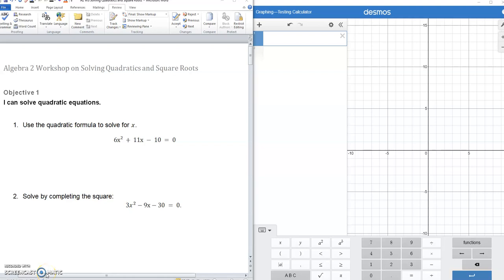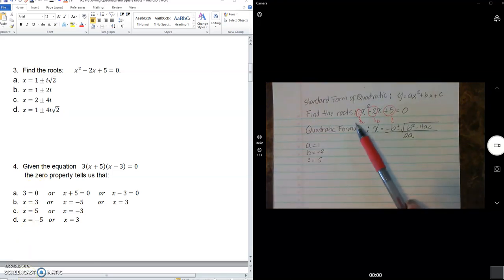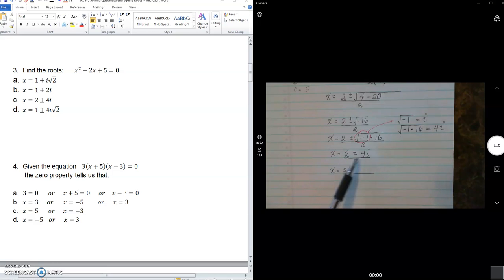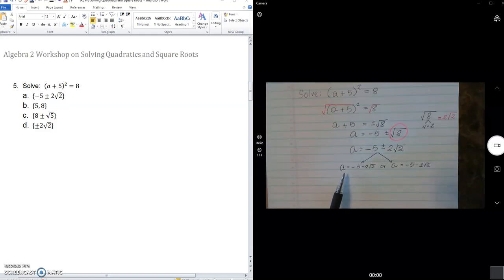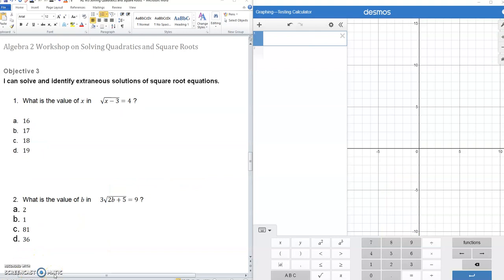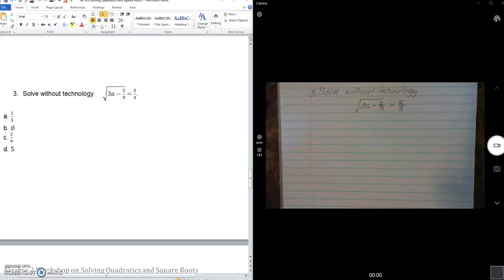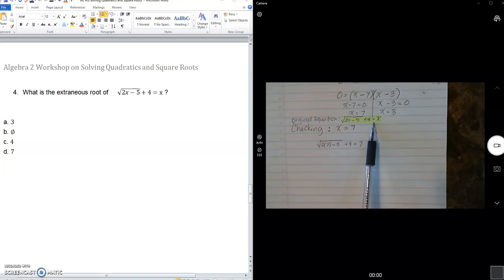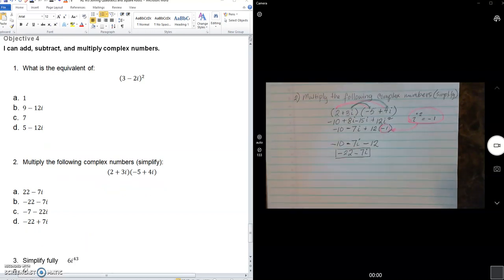A2 WS Solving Quadratics and Square roots (PART 1)